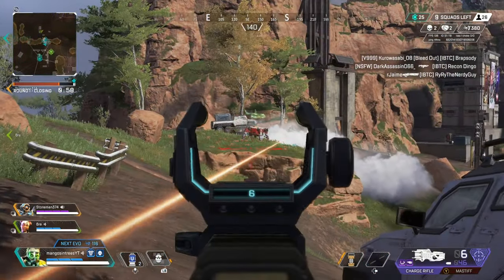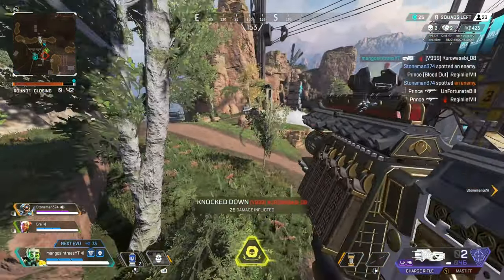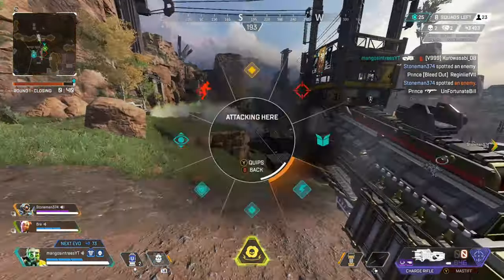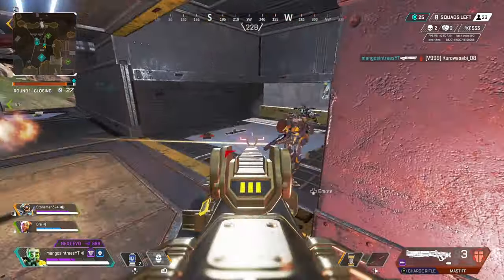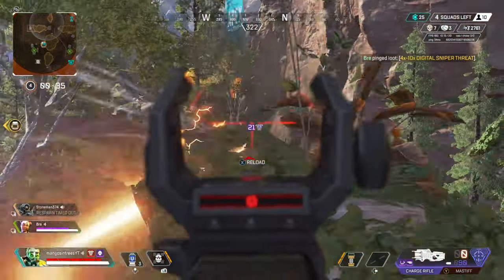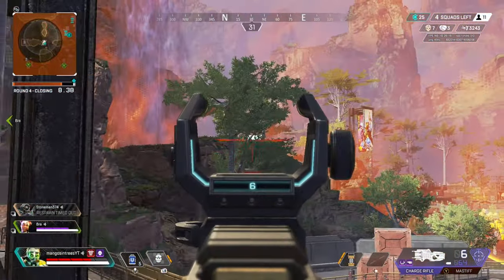Learn To Dominate With Caustic (Apex Legends Season 10)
Learn how to Dominate with Caustic and unlock the 4K Damage Badge in Season 10 Apex Legends!

Caustic 4k Damage Season 10 Apex Legends
Caustic Tips Season 10
Caustic Guide Season 10
4k Damage Badge Tips Caustic